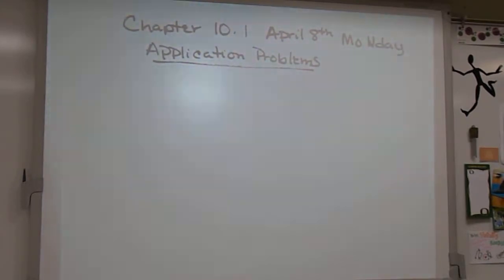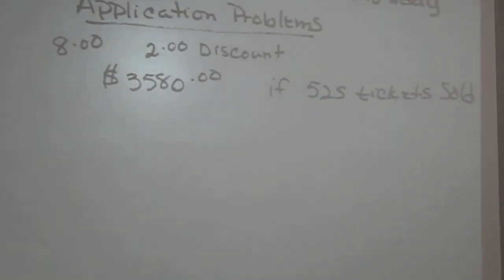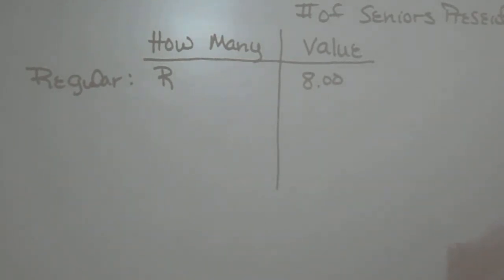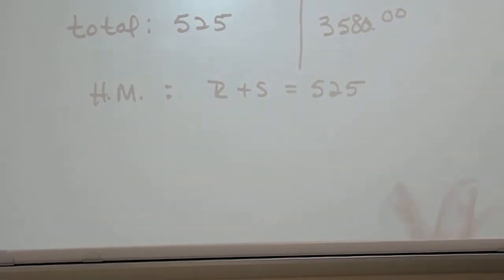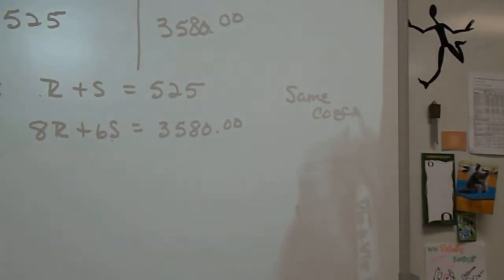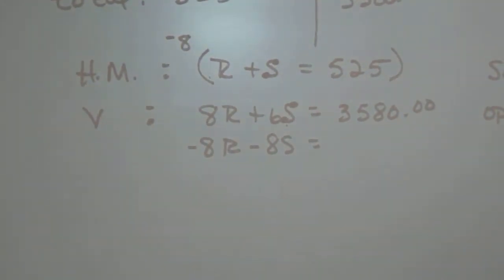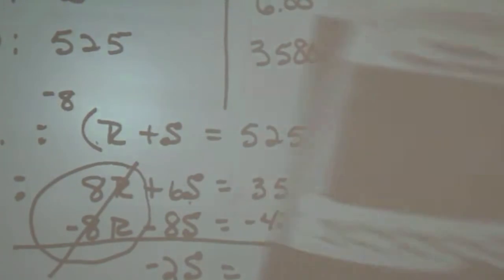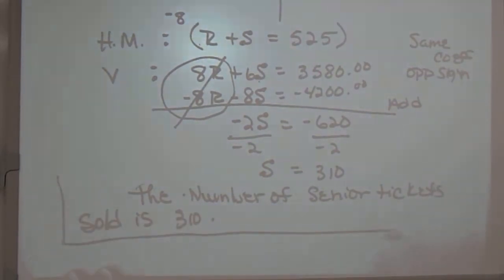April 8th PreCal lesson